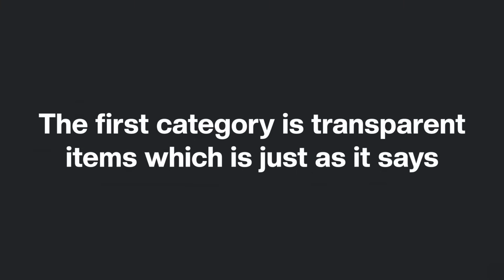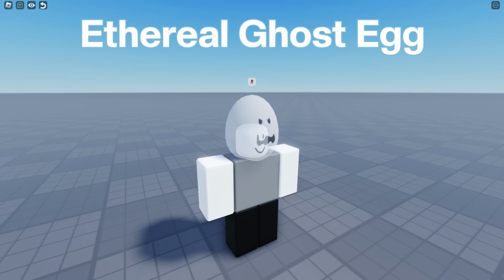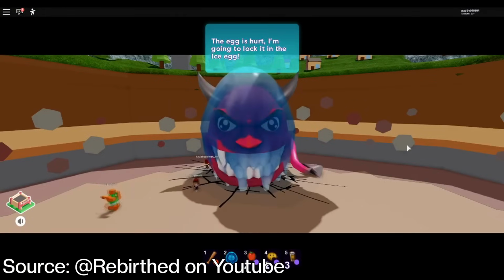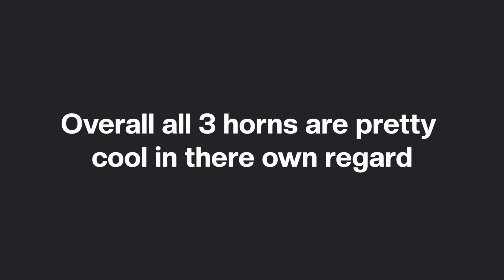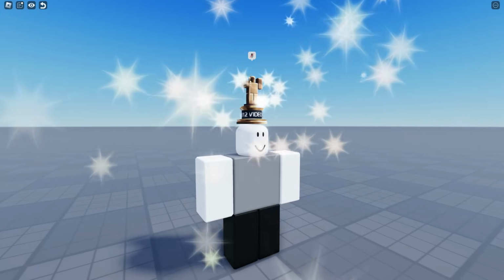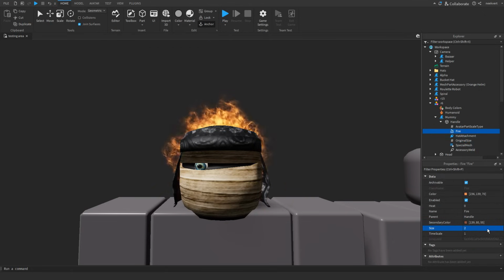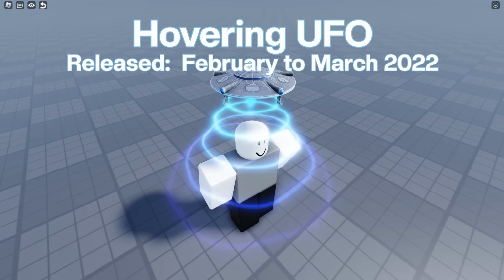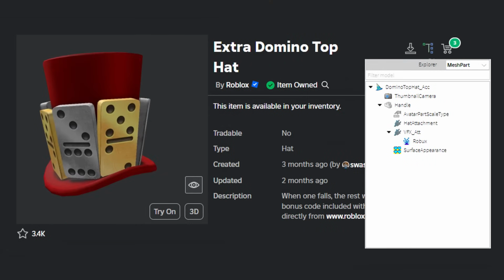Special Effect Items on Roblox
In the previous hat related video we looked over some of the rarest accessories on the platform. Today lets change it up how about some of the most unique items on the platform Roblox has to offer throughout the years this can be in the shape of simply being seethrough or having particle effects or even emitting noise from the item.

0:00 - Intro
0:45 - Transparent Hats
2:23 - Ice Skull
6:43 - Ghost Fedora
8:19 - The Fire Crown
9:40 - Brainfreeze Egg
9:58 - Fire Particle Hats
12:43 - Fiery Horns Series
16:03 - Hiccup's Helmet
17:04 - Smoke Particle Hats
18:19 - Sparkle Particle Hats
20:00 - Fairy Series
21:34 - April Fools Egg
22:40 - Sparkling Angel Wings
24:11 - New Particle System
25:49 - Flashlight Hat
27:11 - Monopoly Hat
28:11 - Bunch of Different Particle Hats
30:25 - Sound Effect Hats
33:38 - Outro